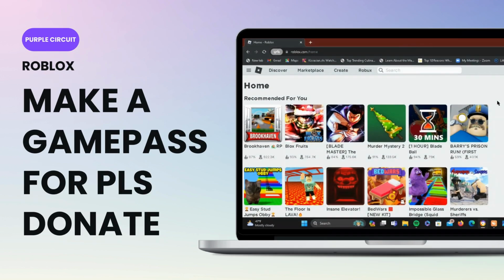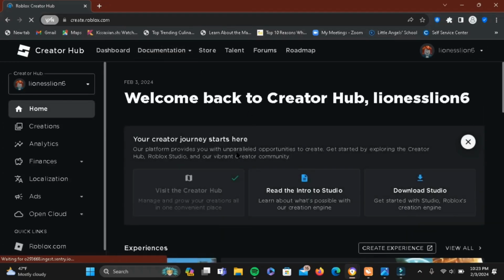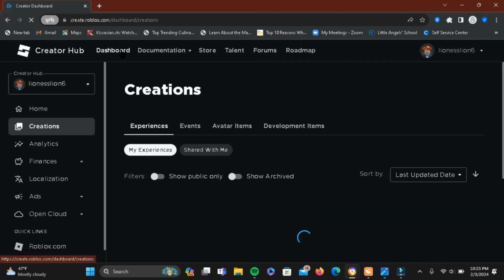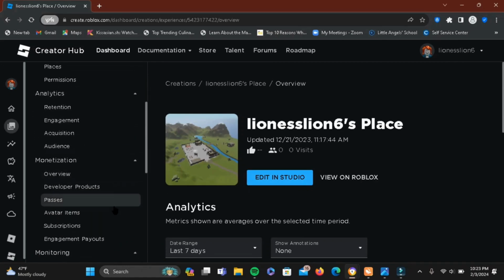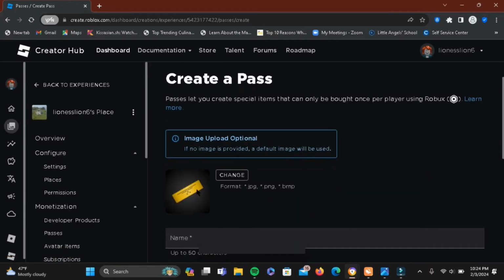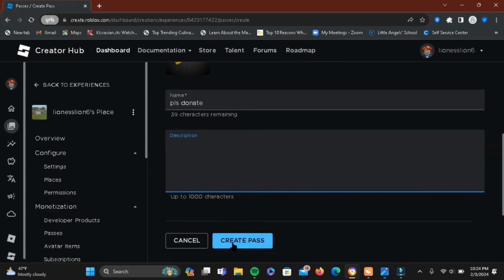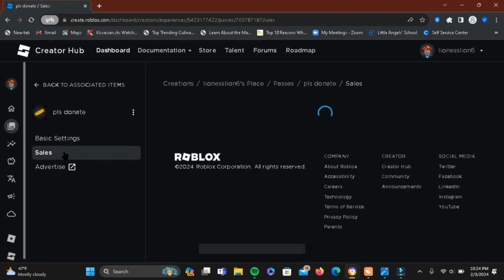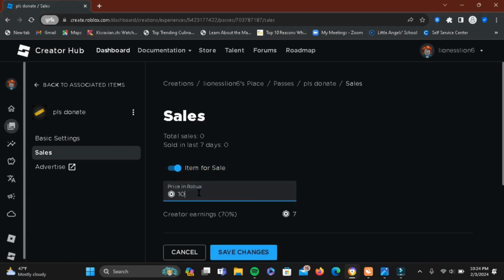How To Make Gamepass In Pls Donate (2024 Updated) - Full Guide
"Are you ready to level up your game development skills in 2024? Look no further! In this comprehensive tutorial, we'll guide you through the process of creating a gamepass in 'Pls Donate,' complete with all the latest updates for 2024.

In this tutorial, we will cover:

- Step-by-step instructions on creating your own gamepass from scratch.
- Tips and best practices for designing and pricing your gamepass effectively.
- The latest 2024 updates and features that can enhance your gamepass creation process.

Whether you're a seasoned developer or just getting started, this guide has got you covered. If you've ever wondered, 'How do I make a gamepass in 'Pls Donate'?' – this video is your ultimate resource.

Join us as we dive into the world of game development and monetization. Elevate your 'Pls Donate' game with your very own custom gamepass.